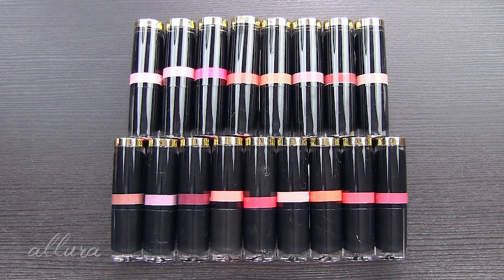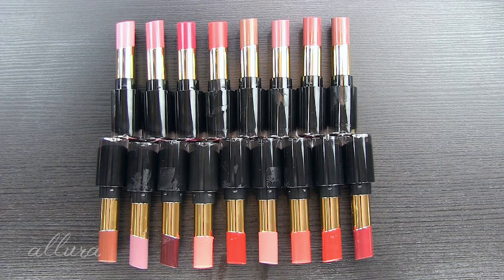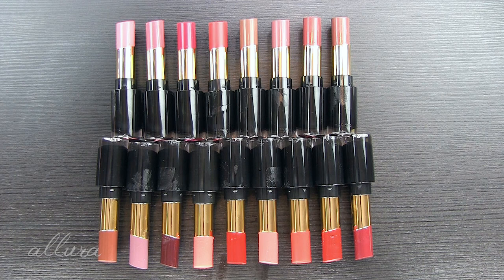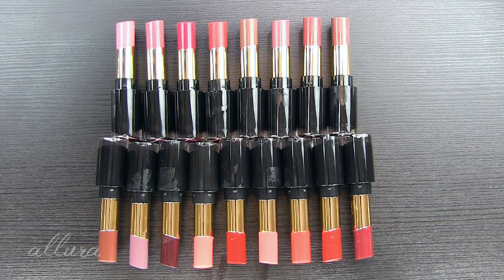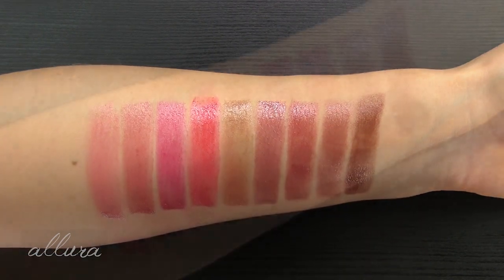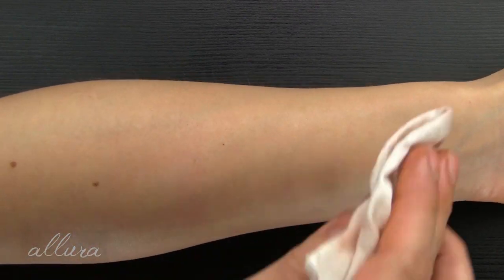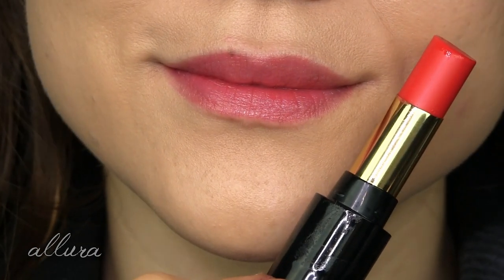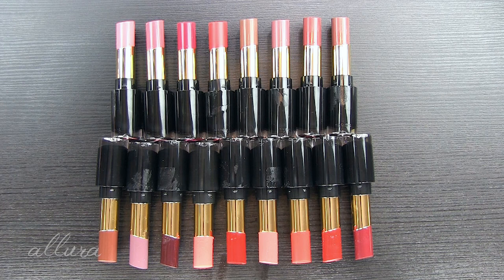REVLON Super Lustrous GLASS SHINE Lipsticks: LIP SWATCHES & Review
New, high-shine, balm-like lipsticks from Revlon!